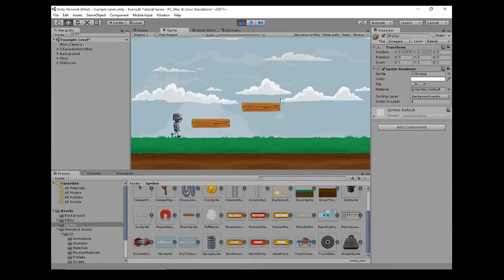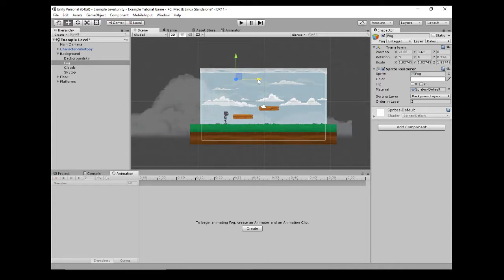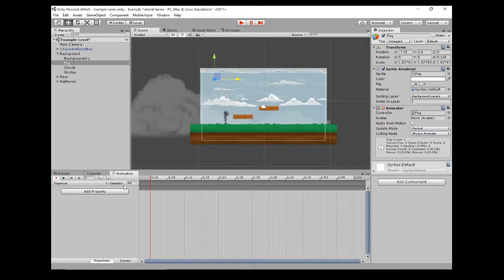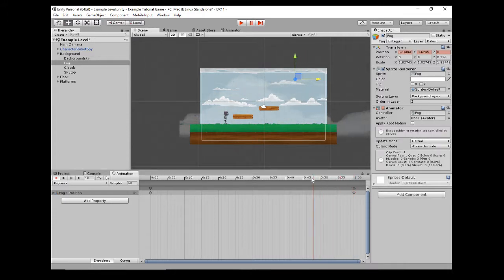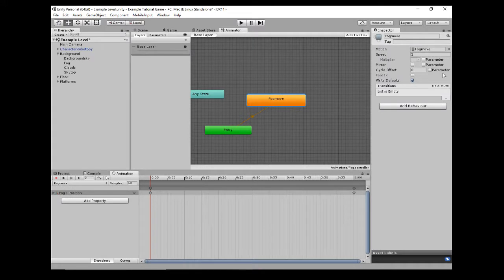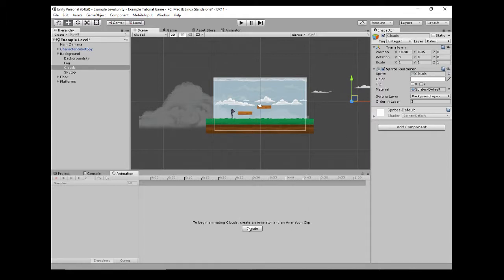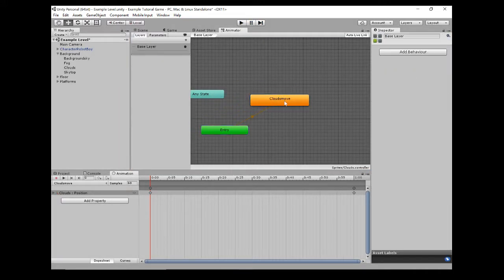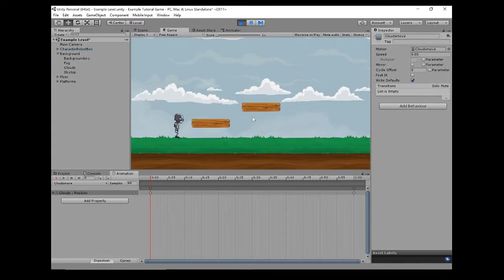2D GAME PRODUCTION Animating the background